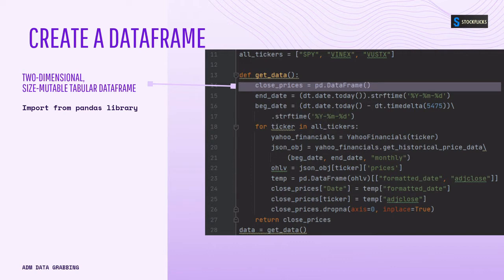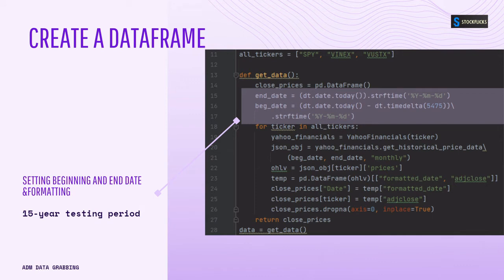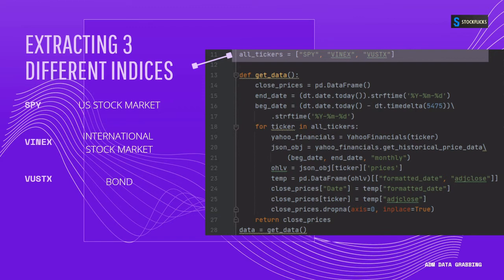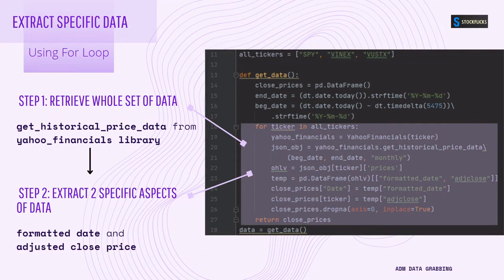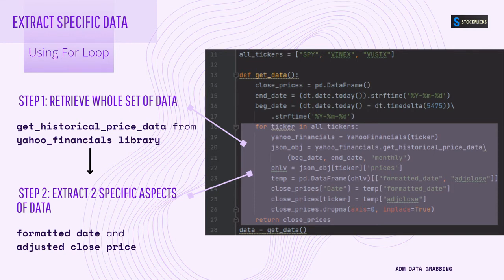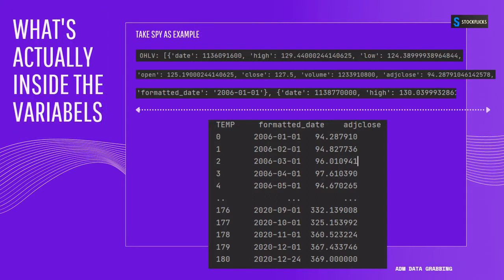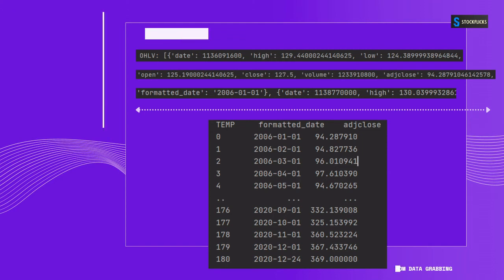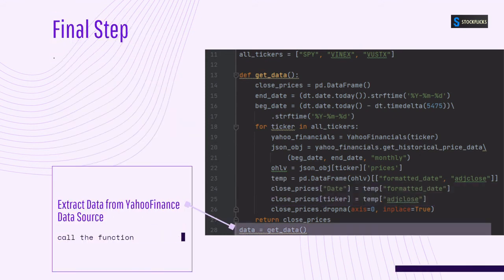Accelerating Dual Momentum (Part 1 - Data Grabbing)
Company description:
Course description:
Video description
Grab data useful for the accelerating dual momentum strategy from Yahoo Financials.

1. Hands-on building experience
2. Flexible class schedule
3. Gain financial knowledge and coding knowledge at the same time
4. Industry oriented courseware
5. Code sample ready